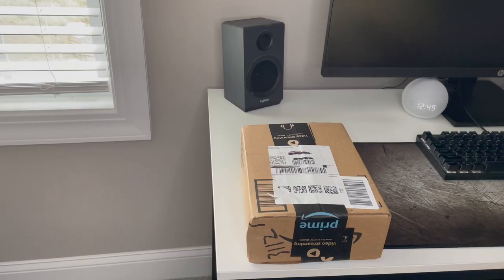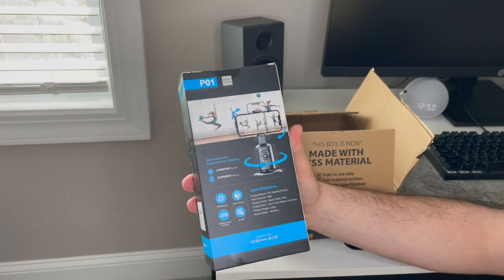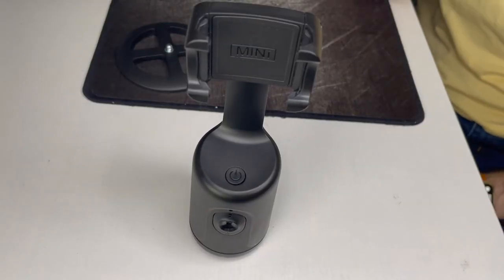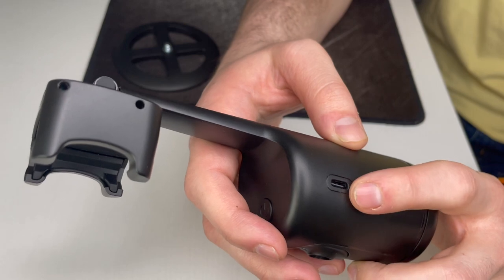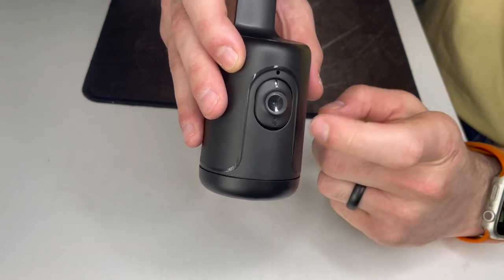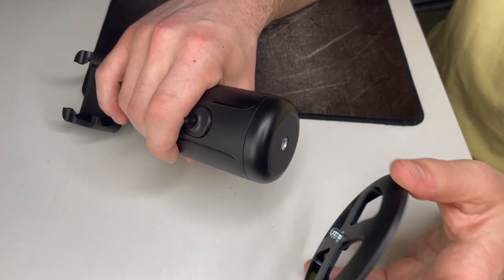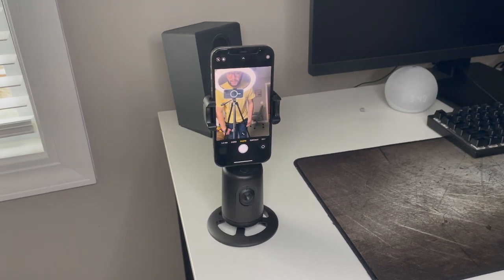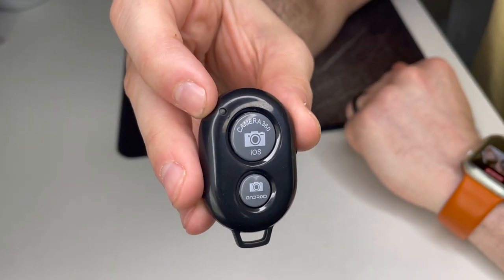P01 Auto Face Tracking Tripod - REVIEW - GREAT FOR VLOGGING!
We recently bought a rechargeable Auto Face Tracking tripod and reviewed it!